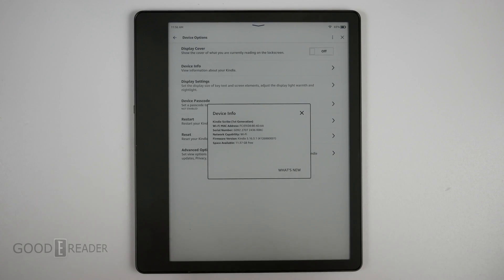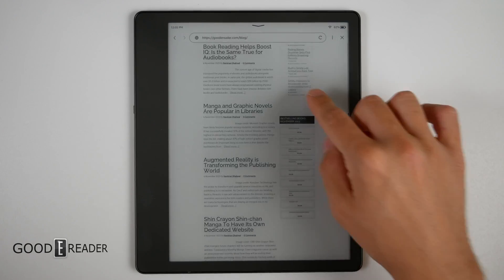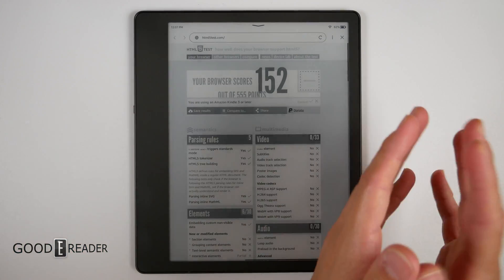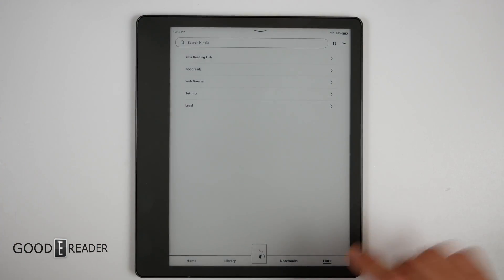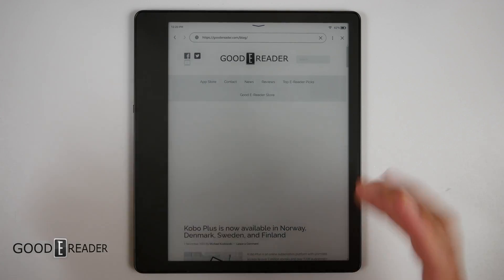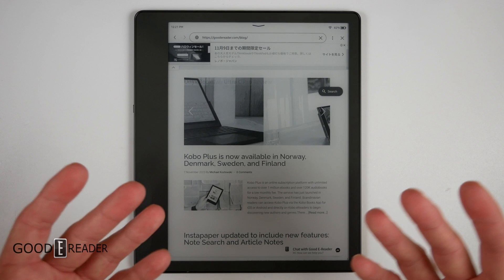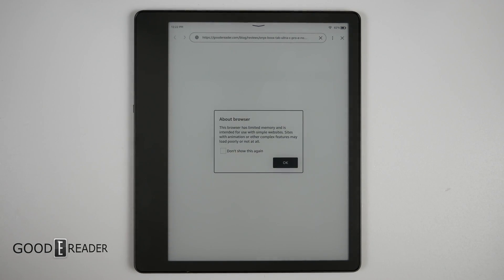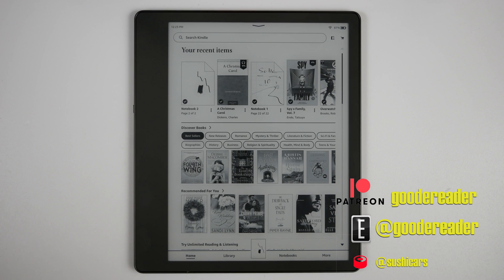Amazon Kindle has a NEW Web Browser UPDATE 2023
The Amazon Kindle Scribe gets an OVERHAUL with their Web Browser. This update is also for all 10th and 11th-generation Kindle e-readers on the 5.16.4  firmware. The browser supports a wide array of new image formats and new layouts.

Complex websites with lots of images and text will look good now. They persevere the same layout as if you visited the site on an internet browser like Firefox or Chrome.

onyx boox
remarkable 2